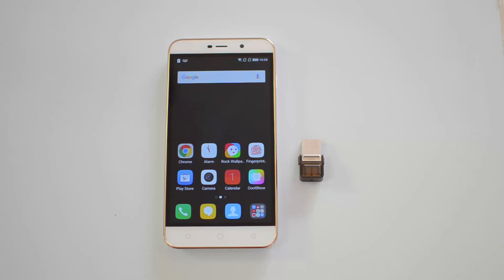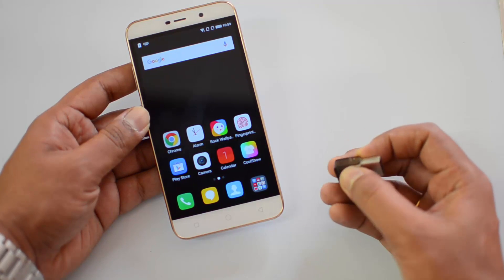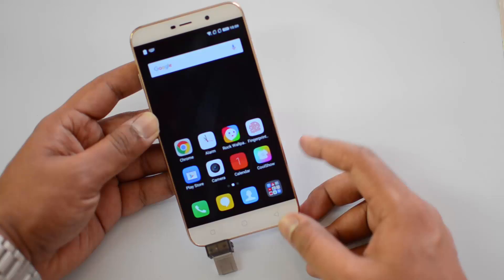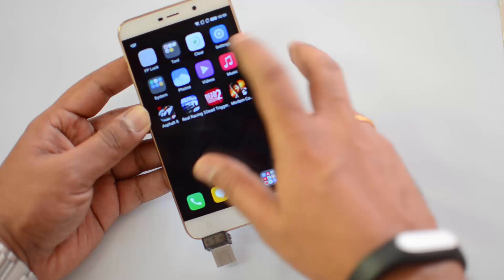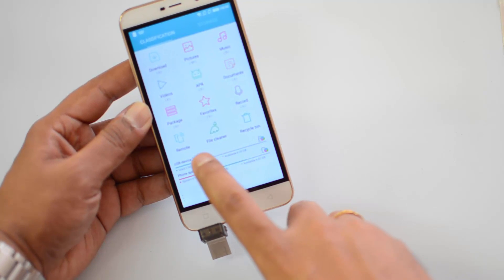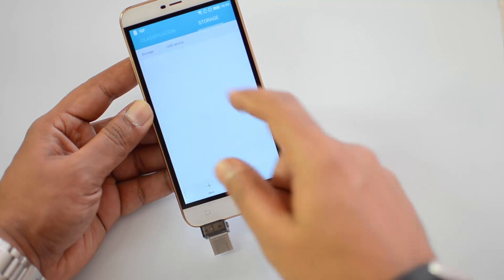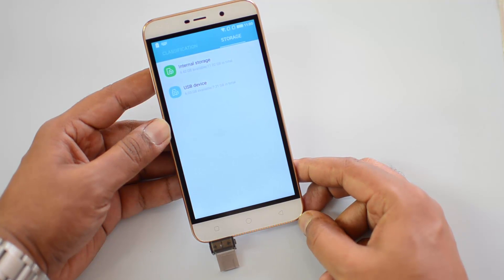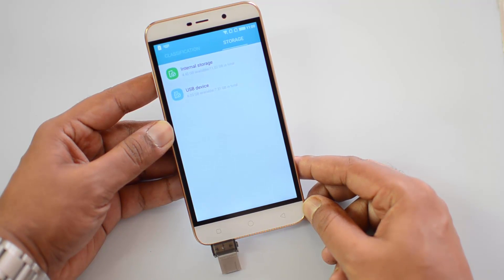USB OTG on Coolpad Note 3 Lite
Coolpad Note 3 Lite runs on Android 5.1 Lollipop with custom Cool UI. Here is a quick video on USB OTG support on Coolpad Note 3 Lite.

Does Coolpad Note 3 Lite support USB OTG? Check this video.